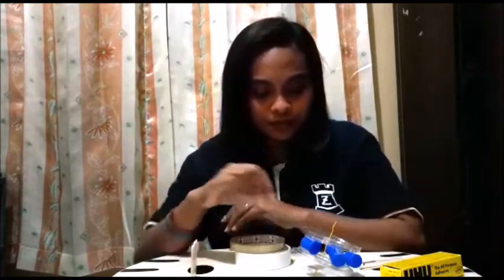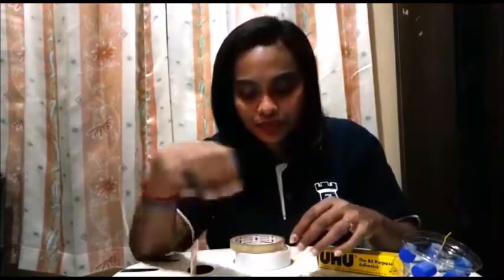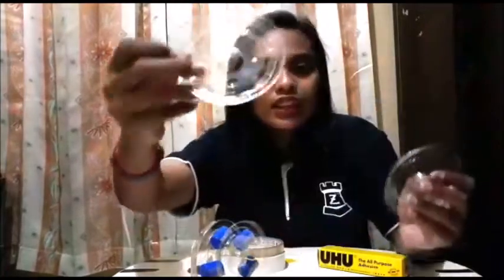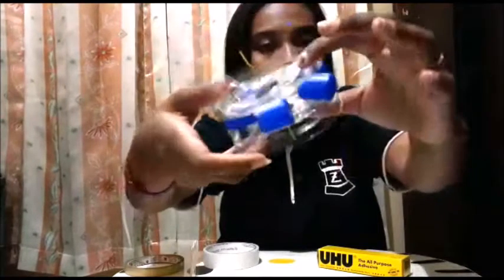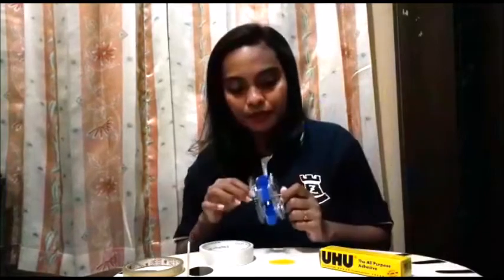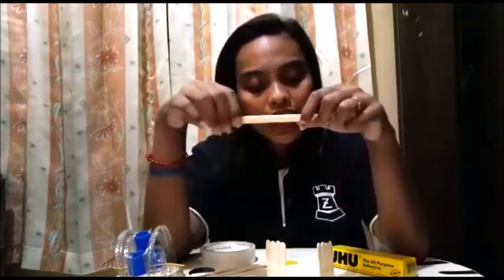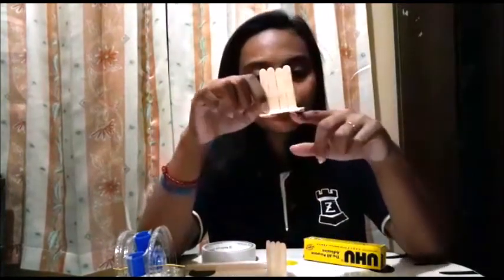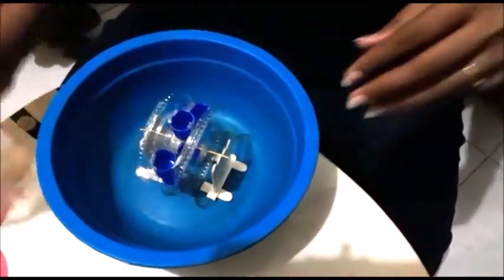Fastrackids Forteza Advanced e-Class 2020 - Earth Science 4: Water Wheel Experiment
Water Wheel Experiment

Materials:
- 2 Plastic Cup Lids
- 5 Stick Glue Lids
- 6 Popsicle Sticks
- Clear tape and double tape
- 1 Paper Clip
- Glue
- Scissor